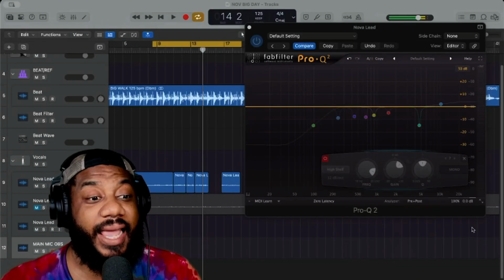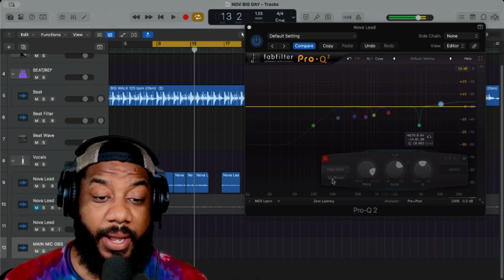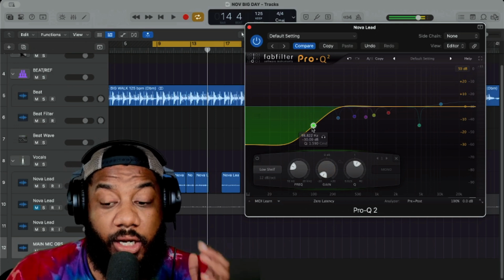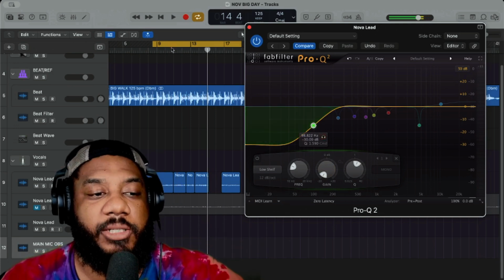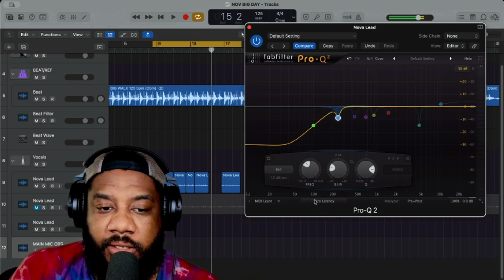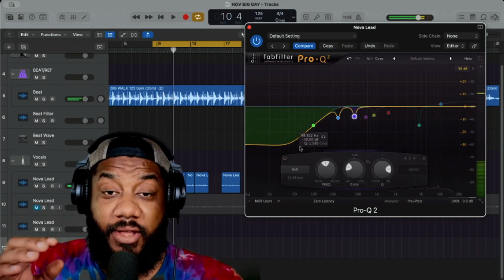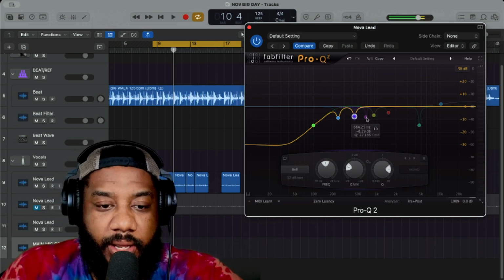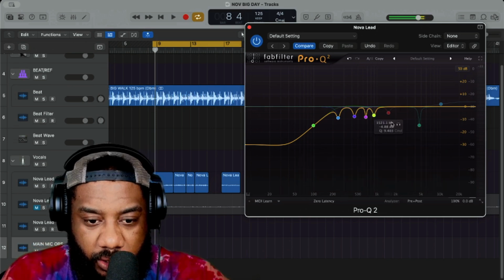How to EQ Vocals Like a Pro (Step-by-Step Tutorial)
🎙️ HOW TO EQ VOCALS LIKE A PRO
Learn the exact EQ settings I use to make vocals sound clean, clear, and ready for release. Whether you’re working in Logic Pro X, FL Studio, or any DAW — these EQ techniques will take your vocal mixing to the next level.

👉 Watch the full step-by-step breakdown and hear the before/after results.

📦 Need Vocal Templates, Mixing Tools, or Content Coaching?
Includes:
 • 🎙️ Vocal Mixing Cheat Sheets
 • 🎥 30-Day Content Plan Template
 • 🎛️ Automation Template Pack
 • 🔁 “React to Your Content” Services
 • 📞 1-on-1 Growth Calls

💬 Got questions about mixing or content growth?